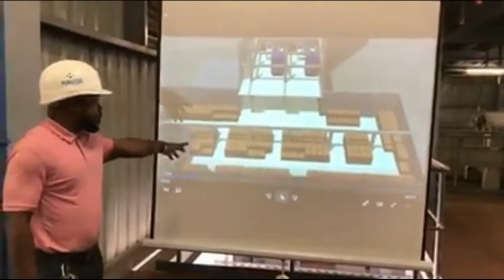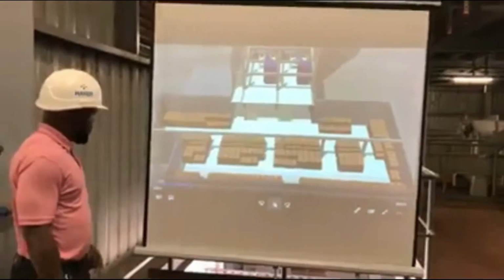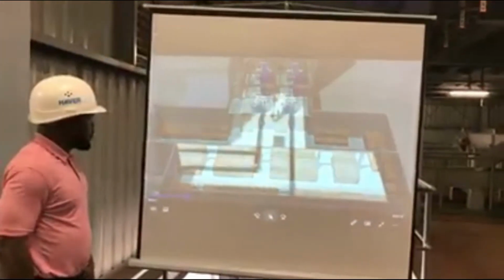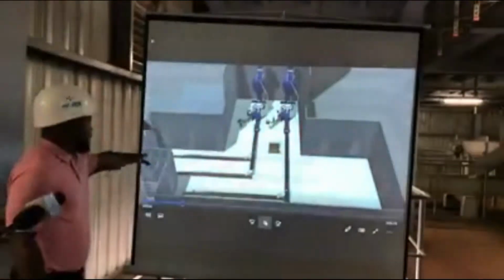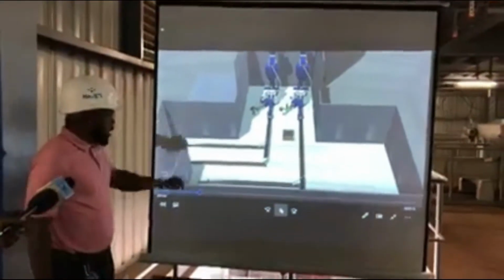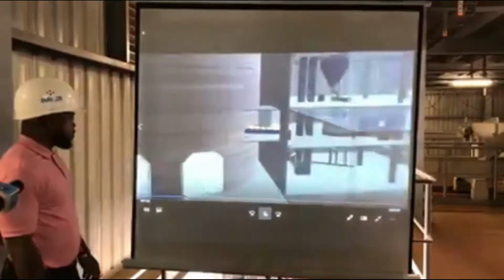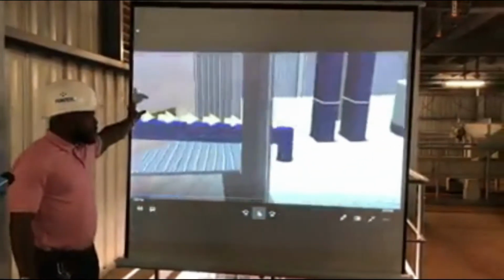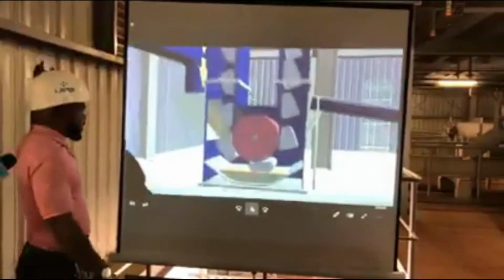DZATA CEMENT FACTORY PRESENTATION / IBRAHIM MAHAMA CEMENT SCARES CEMENT COMPANIES IN GHANA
BRAHIM MAHAMA CEMENT SCARES CEMENT COMPANIES IN GHANA

This is video is about a Ghanaian businessman Mr. Ibrahim Mahama the brother of former president of the republic of Ghana, John Dramani Mahama who has opened a very big cement company in Ghana. His company is into production of cement called 'DZATA CEMENT' to supply Ghanaians and since the commencement of this factory already existing cement companies in Ghana are scared since his price is bit lower.